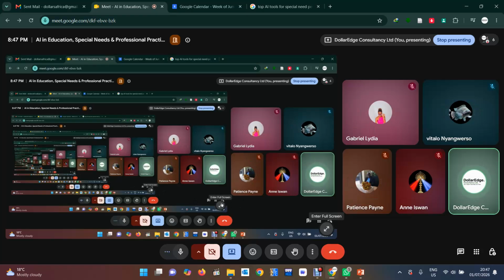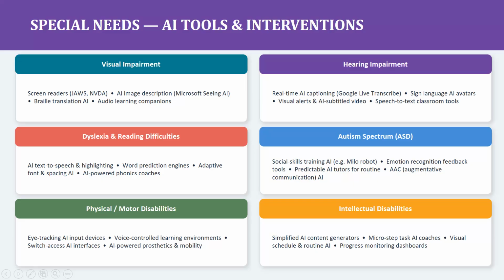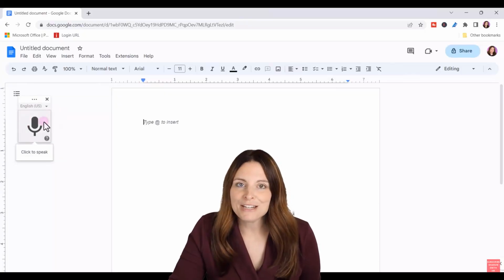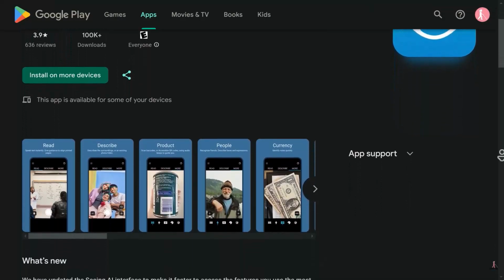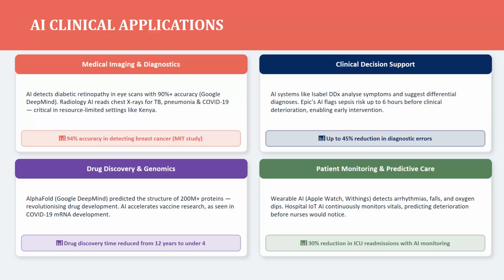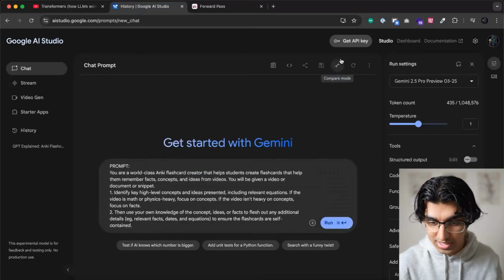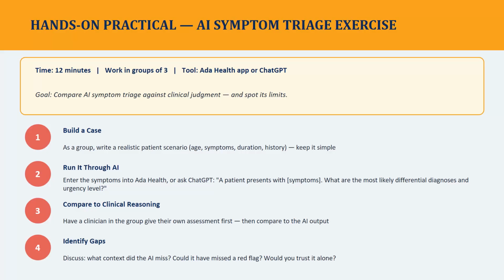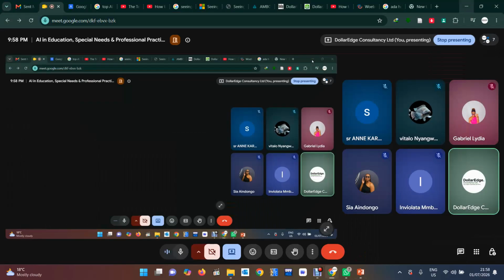AI for Inclusive Learning & Special Needs, Healthcare